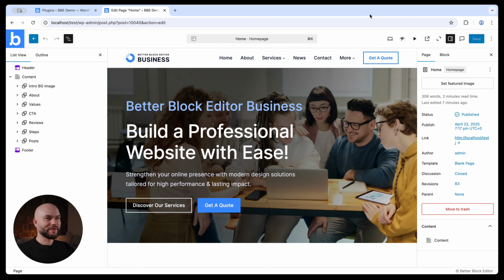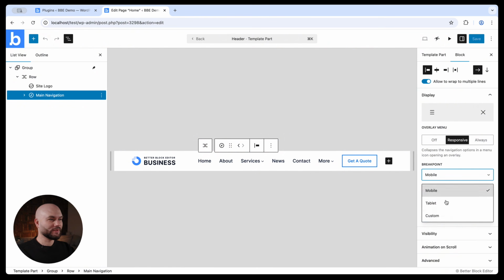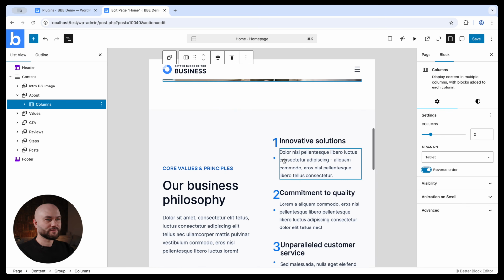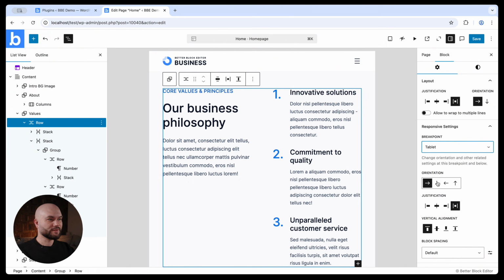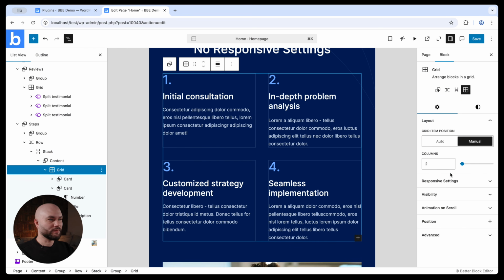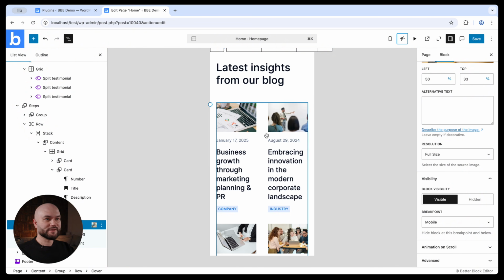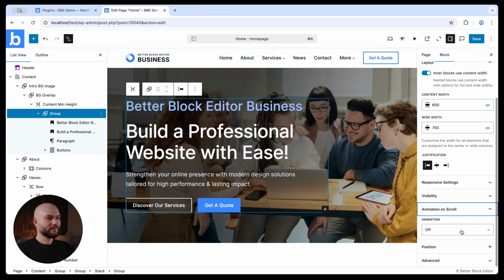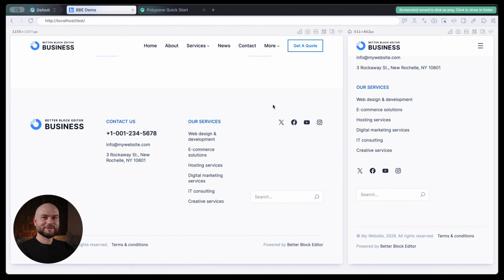Fix WordPress site on mobile in 5 minutes (one free tool)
Is your WordPress site broken on mobile? Here is how to fix WordPress mobile view in just 5 minutes using one free tool (no coding required).
In this tutorial, I'll show you exactly how to make Gutenberg blocks responsive, fix broken menus, and handle tricky layouts like reversing columns on mobile.

Timestamps:
0:00 - Intro with friendly face
0:15 - Why WordPress/Gutenberg breaks on mobile
0:48 - How to fix WordPress mobile menu
1:10 - Adding hover effects to buttons
1:30 - How to stack columns & reverse order on mobile
1:43 - Stop fixed-width blocks from shrinking
2:13 - Transform row to stack (Responsive Row)
2:33 - How to stack a Grid on mobile
3:27 - Hide blocks on mobile (Responsive Visibility)
3:51 - Making post templates responsive
4:22 - Adding animations to blocks
4:48 - Final Result: Mobile Responsive Check
5:11 - Conclusion